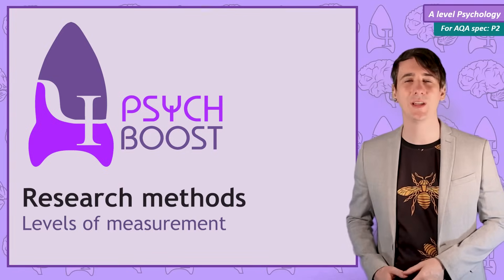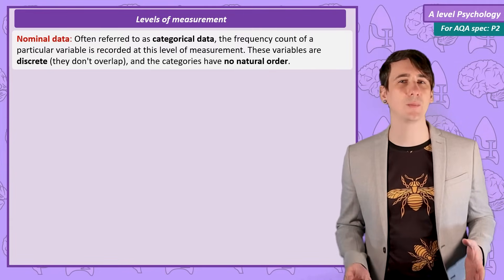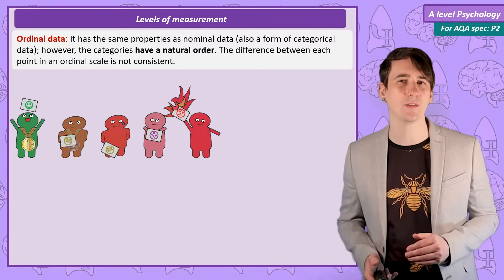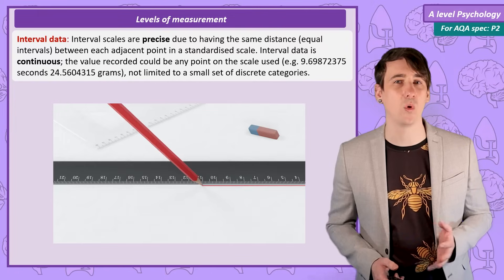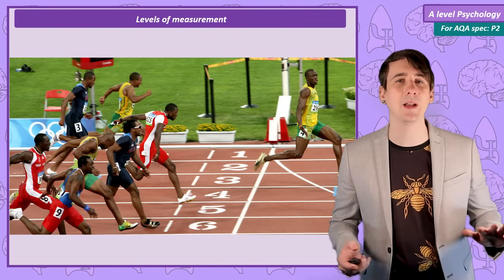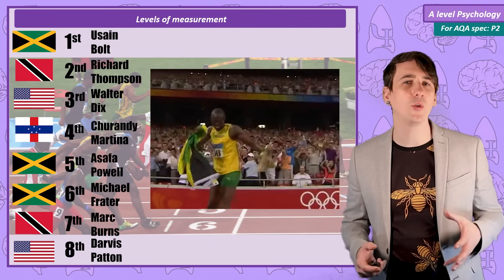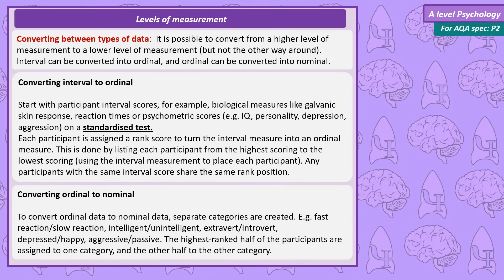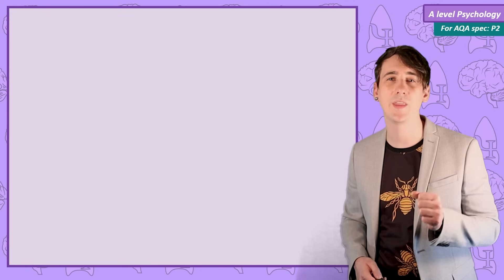Levels of measurement - Research Methods [A-Level Psychology]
This video includes:Levels of measurement: nominal, ordinal and interval.

0:00 Intro
0:57 Nominal data
2:01 Ordinal data
0:57 Interval/Ratio data
4:12 using levels of measurement
6:12 Converting between levels of measurement
7:20 Outro